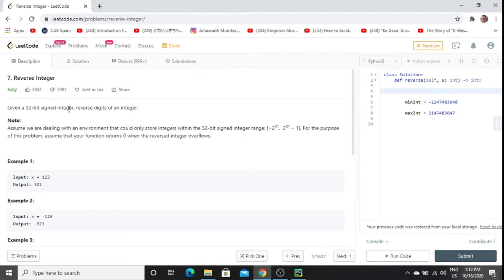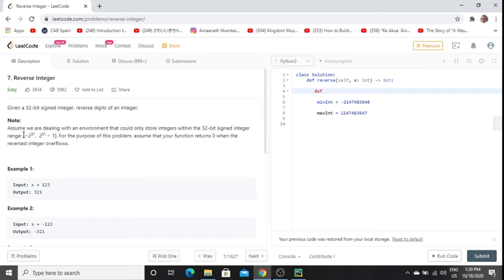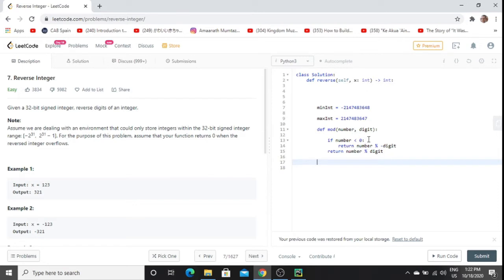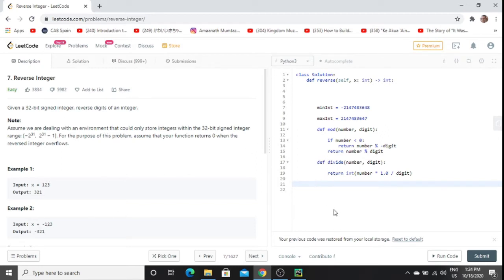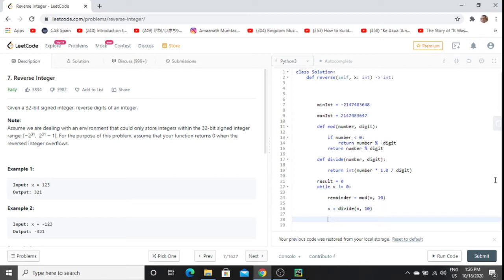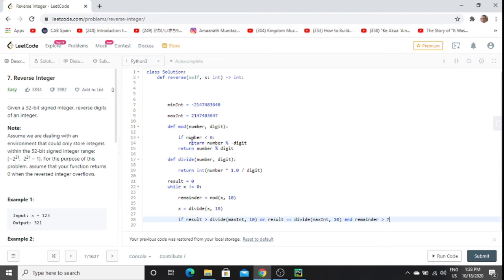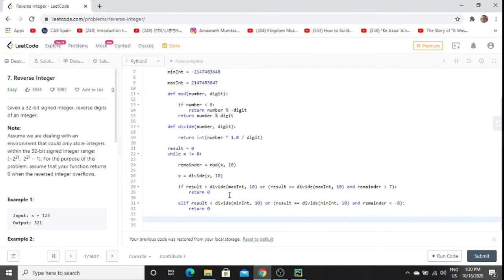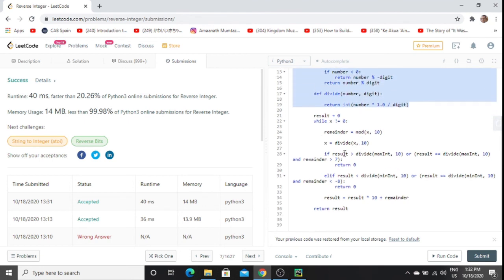How to reverse an integer in python - LeetCode Practice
One of the most commonly asked interview questions according to LeetCode.

FANG Coding Interview Reverse Integer (LeetCode) explanation.

This interview question is from LeetCode and is commonly asked by the following companies: Google, Facebook, Bloomberg, Adobe, Lyft, Microsoft, Airbnb, Uber, NetEase,  and Alibaba.

Problem description: Given a 32-bit signed integer, reverse digits of an integer.

Example 1:
Input: 123
Output: 321

Example 2:
Input: -123
Output: -321

Example 3:
Input: 120
Output: 21

Note: Assume we are dealing with an environment which could only store integers within the 32-bit signed integer range: [−2^31,  2^31 − 1]. For the purpose of this problem, assume that your function returns 0 when the reversed integer overflows.